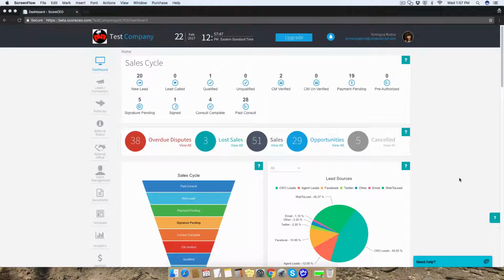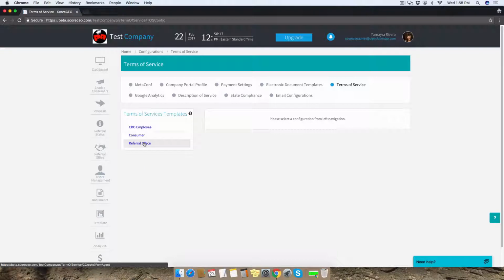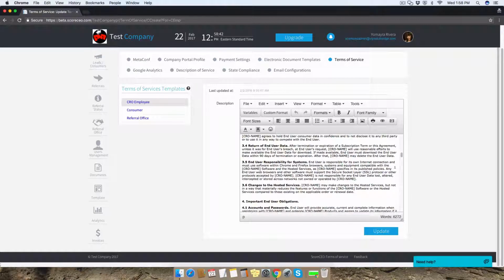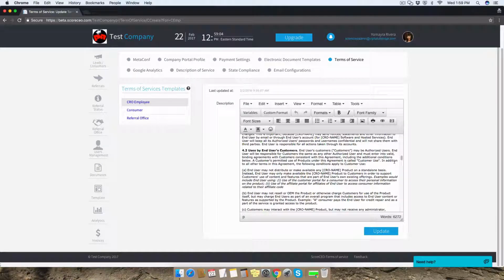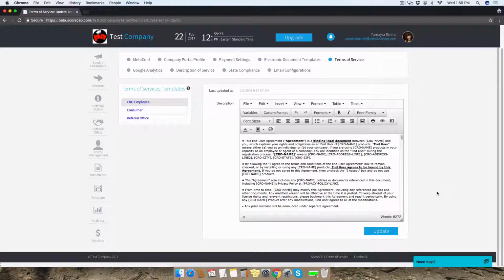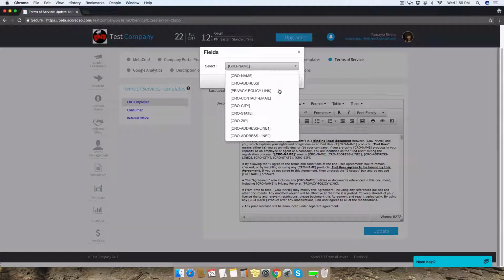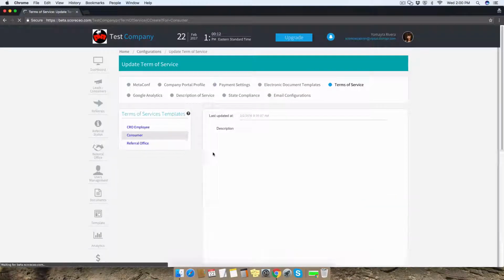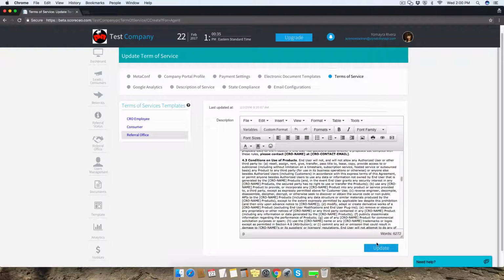ScoreCEO - Where to find and how to edit Terms Of Service